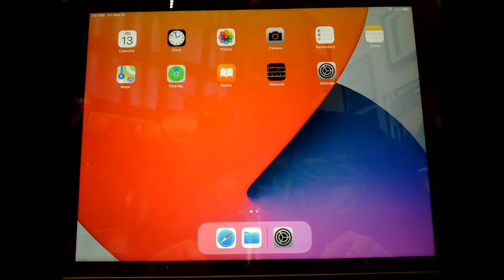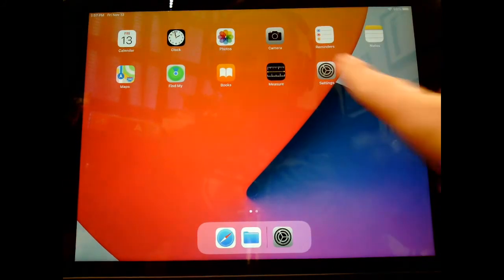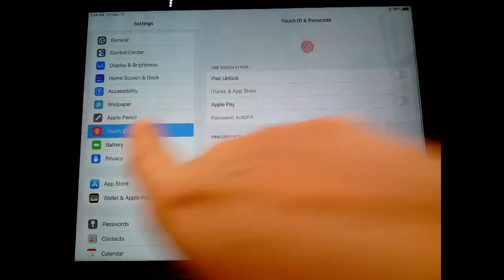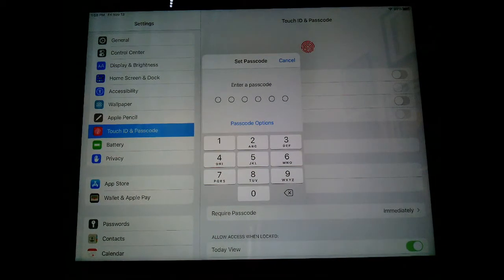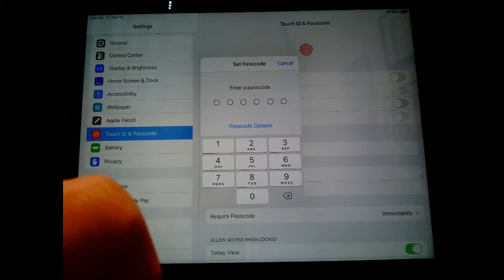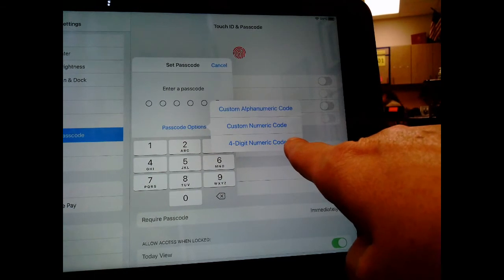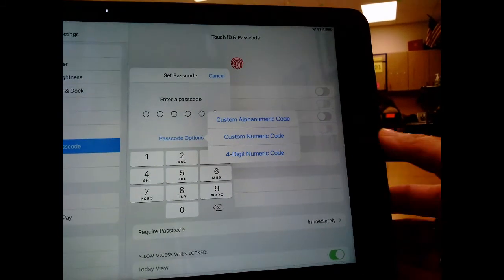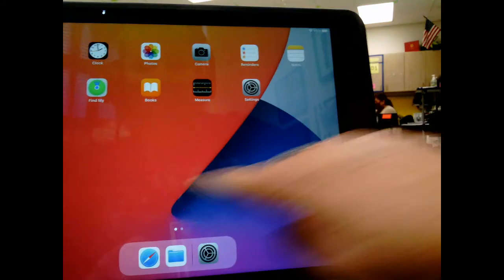Setting up a Ipad Passcode